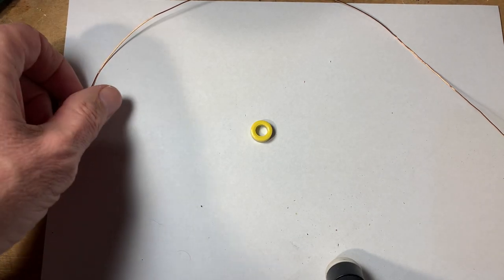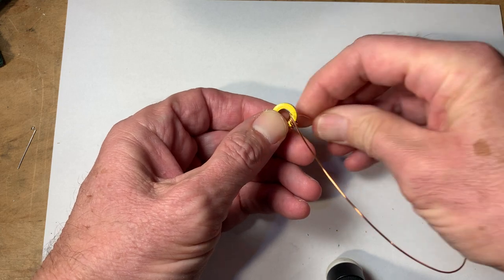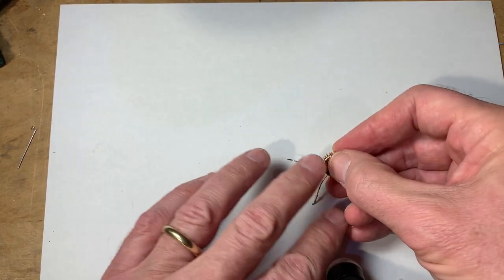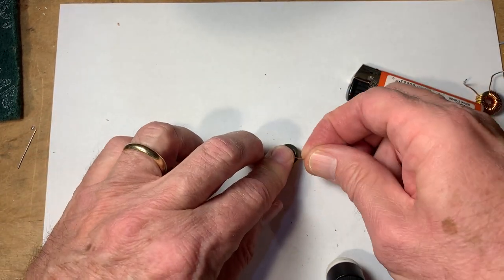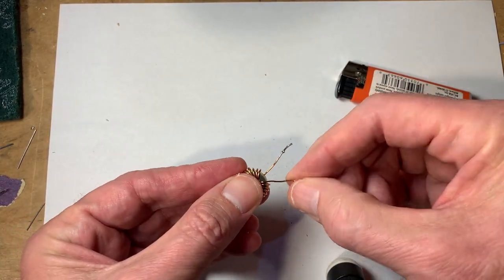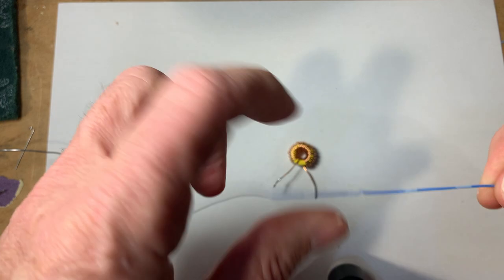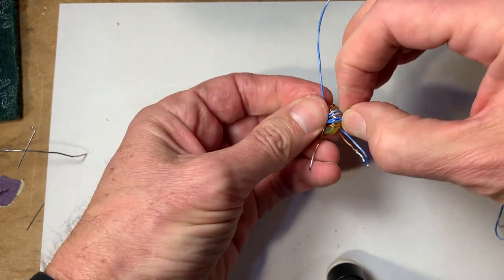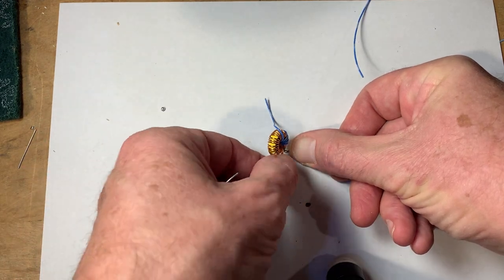How to Wind a Toroidal Transformer -- March 5, 2023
We will need two of these for the bandpass filter board in our Direct Conversion receiver.  This 10 minute video shows you how to wind these transformers.